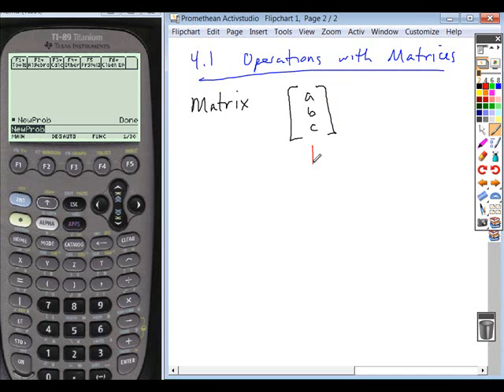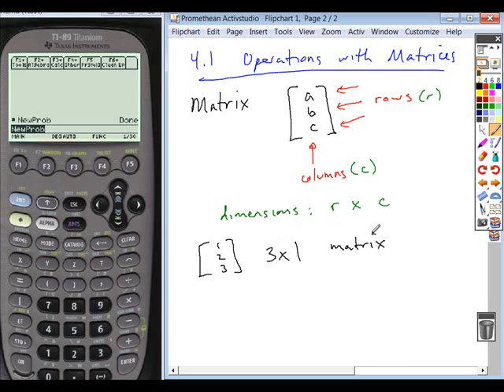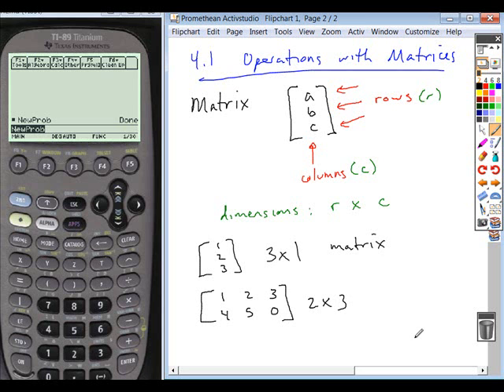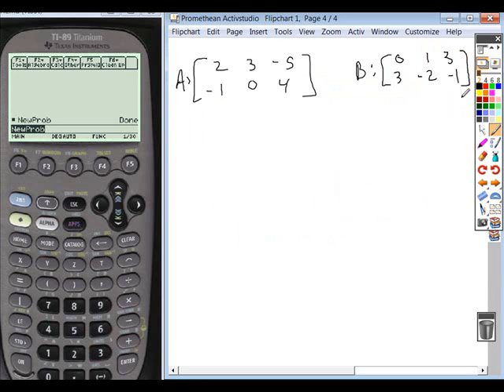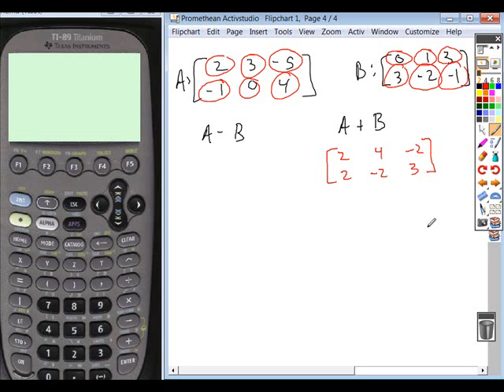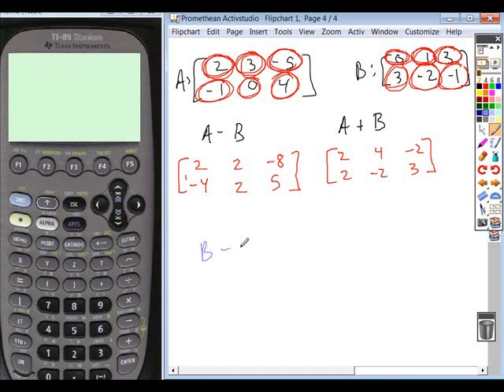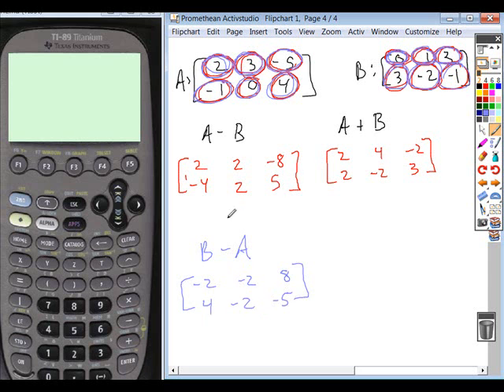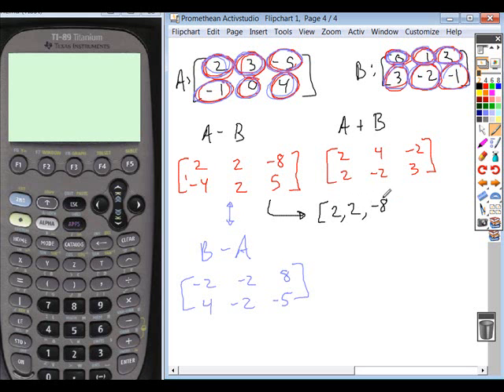4.1alg2_matrix_add_subt.wmv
4.1 matrix add/subtract